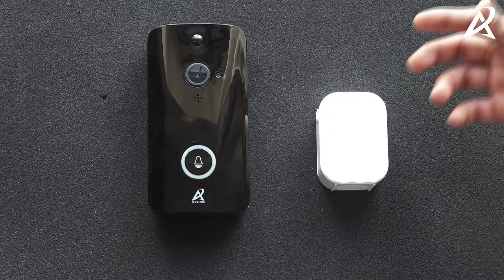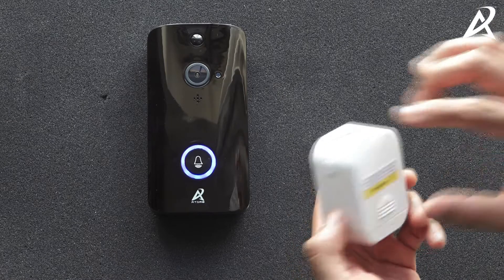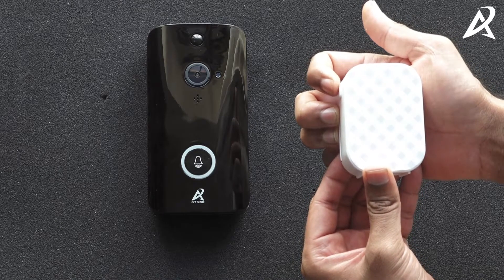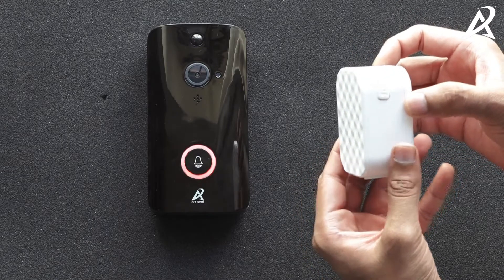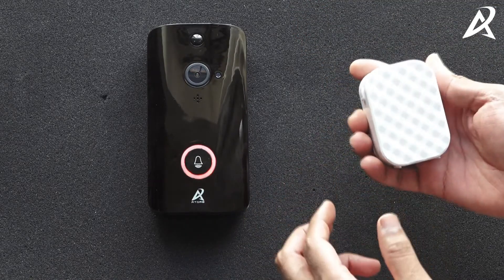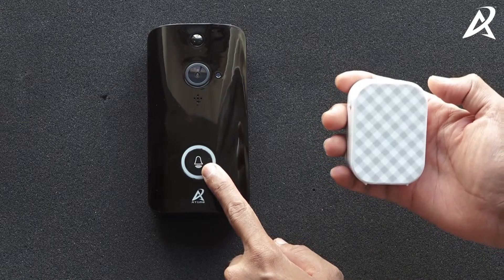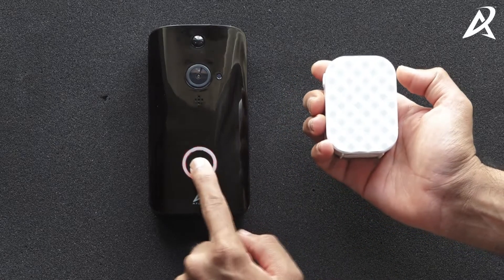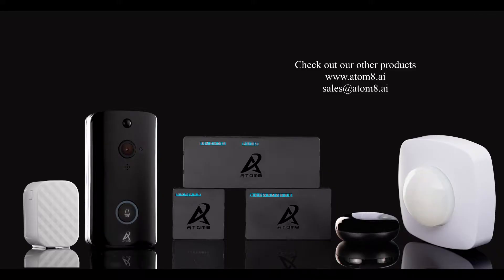How to pair the smart Video DoorBell with chime ?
The Chime works on Radio Frequency and helps you get the ring in case of no internet as well. Learn how to pair it quickly with your chime.
to know more in detail.